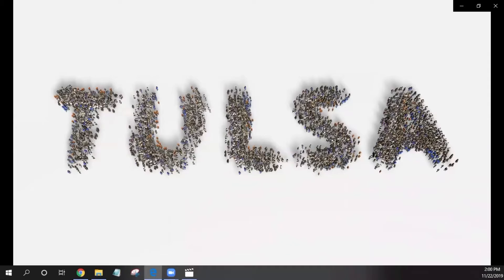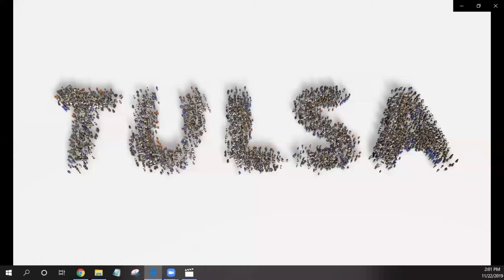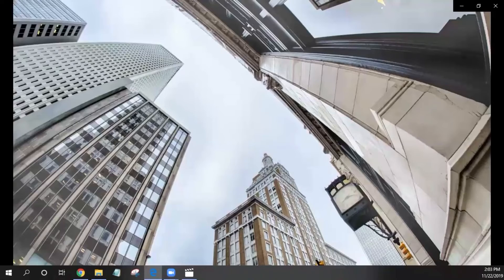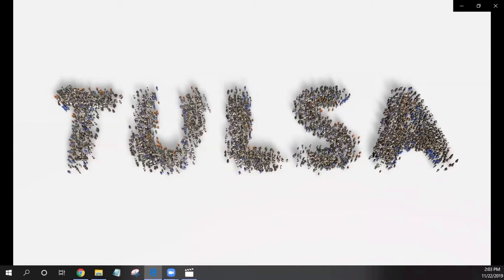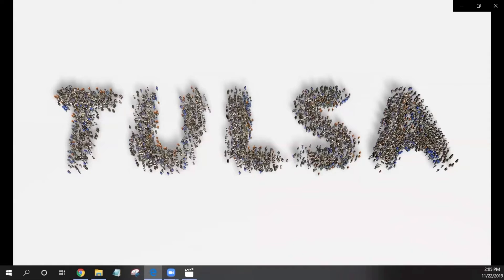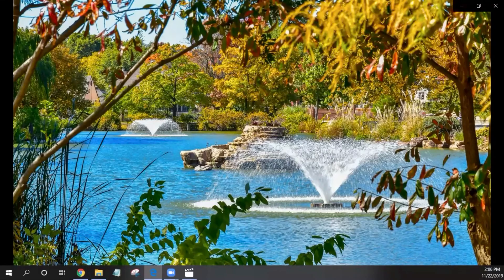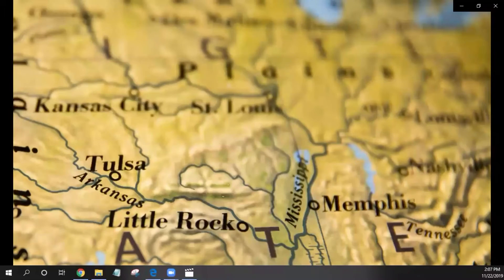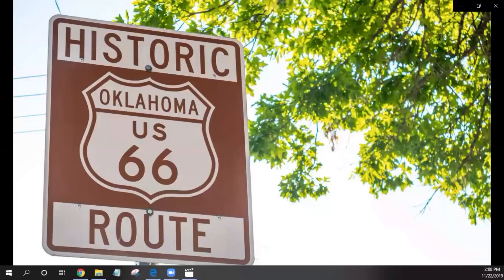We Buy Houses Tulsa TopDollar HomeOffer | Real Estate Investing Part 6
We buy houses Tulsa!  If your looking and searching google and YouTube for How to “sell my house fast” then you find the right company.  “We buy Houses Tulsa”.

Interested in Real Estate investing then pick up our new book or listen to the audio version here on our YouTube channel.